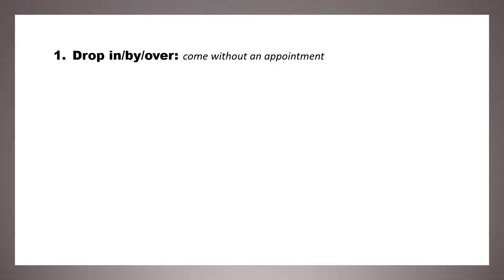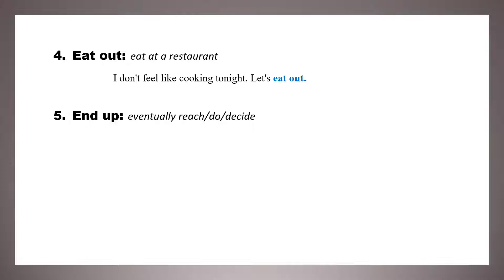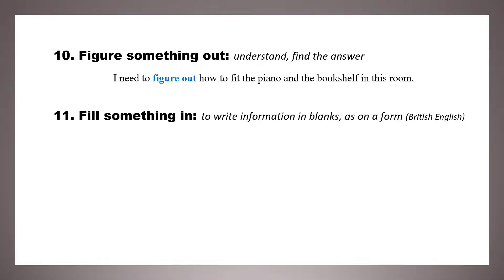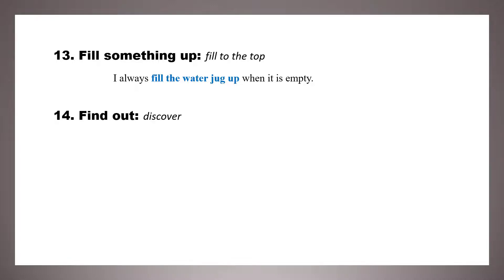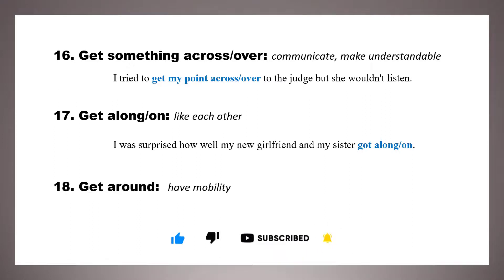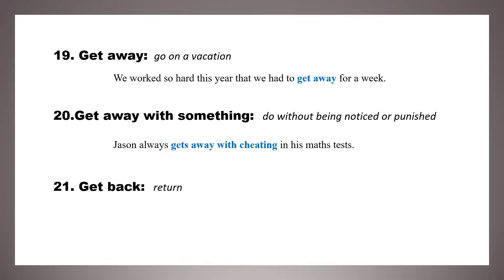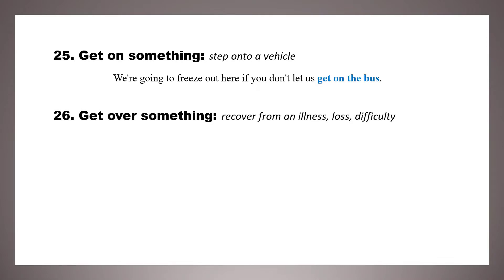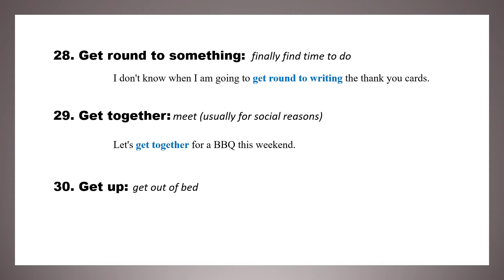Useful Phrasal Verbs For IELTS Speaking Exam and Writing Exam ( band 7 and band 8 ) part 3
In English traditional grammar, a phrasal verb is the combination of two or three words from different grammatical categories – a verb and a particle, such as an adverb or a preposition – to form a single semantic unit on a lexical or syntactic level.
There are at least three main types of phrasal verb constructions depending on whether the verb combines with a preposition, a particle, or both.

The aspect of these types of verbs that unifies them under the single banner phrasal verb is the fact that their meaning cannot be understood based upon the meaning of their parts taken in isolation: the meaning of pick up is distinct from pick; the meaning of hang out is not obviously related to hang.

Useful Common Phrasal Verbs For IELTS Speaking Exam and Writing Exam ( band 7 and band 8 ) part 3

ielts speaking,ielts exam,ielts tips,useful phrasal verbs for ielts speaking,writing exam,band 7 and band 8,gre english preparation,gre english vocabulary words with meaning,gre english practice,gmat,gmat preparation for beginners,gmat exam,learn english while sleeping,learn english grammar,learn english grammar step by step,learn english grammar full course,conversation english speaking,how to start english speaking course at home,queue card trick revealed